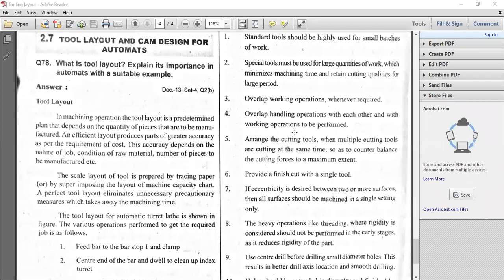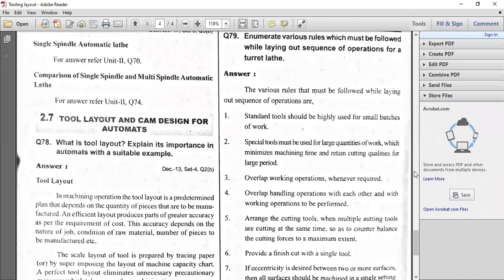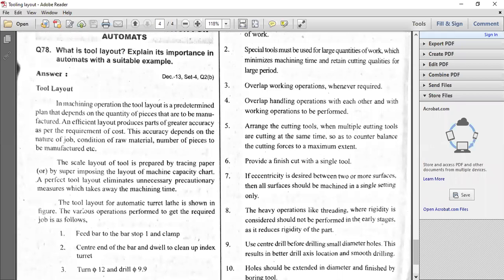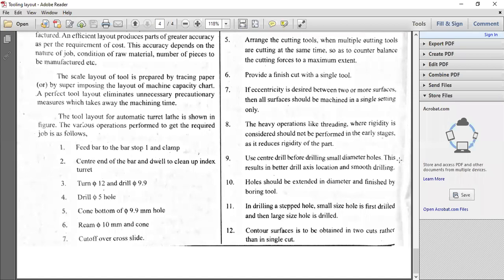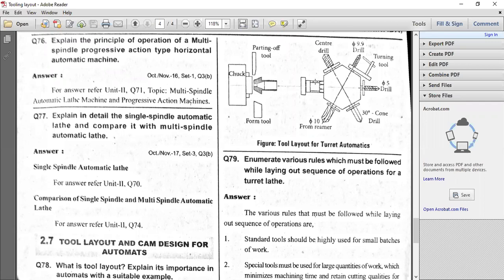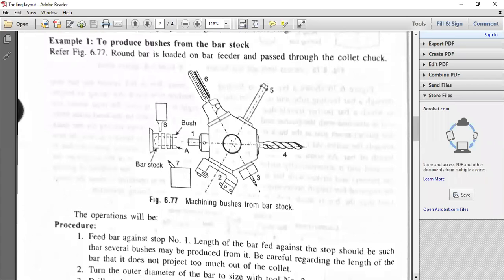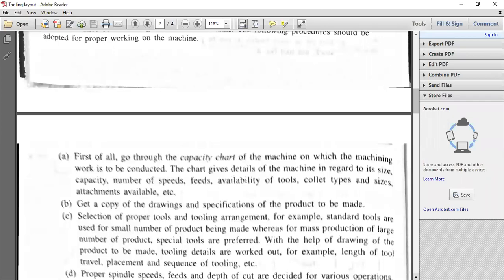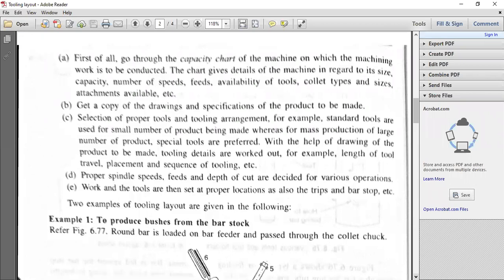MCMT 25 09 2020